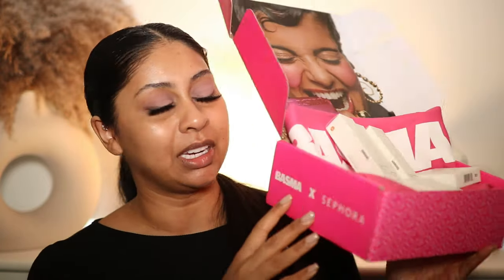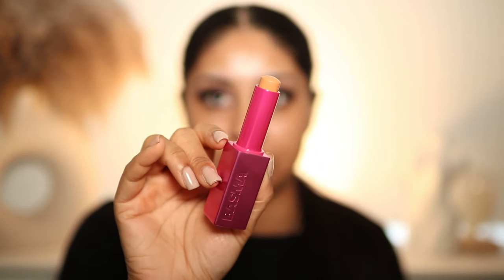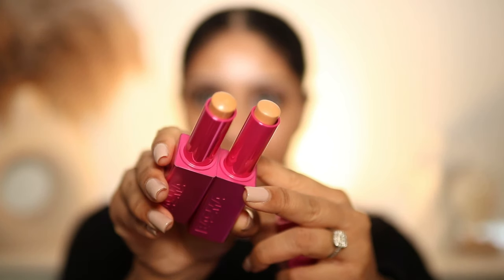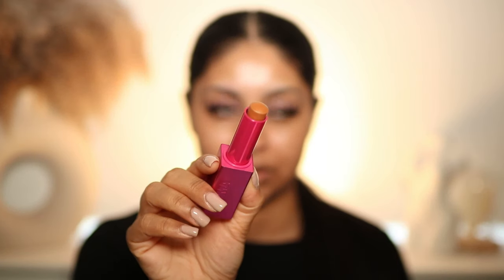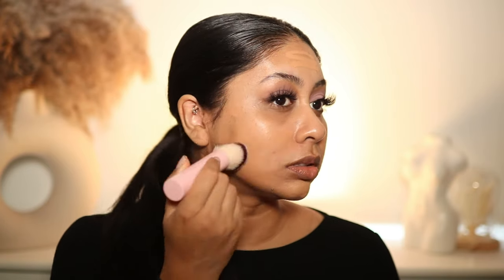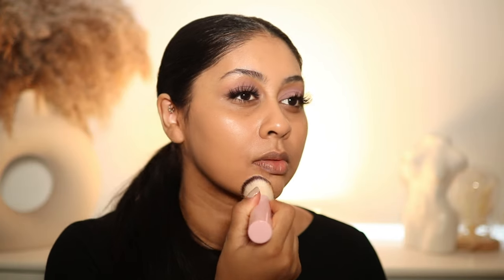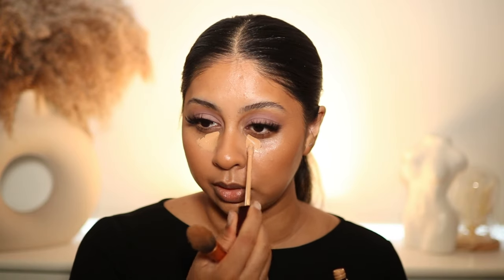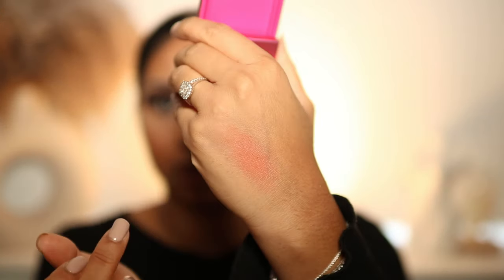TESTING THE BASMA BEAUTY FOUNDATION STICK - FINALLY IN THE UK 🇬🇧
Basma Beauty Foundation Stick - 19

Cream Blush Burnt Orange

These items were gifted with no obligation to post. Thoughts and opinions are my own.